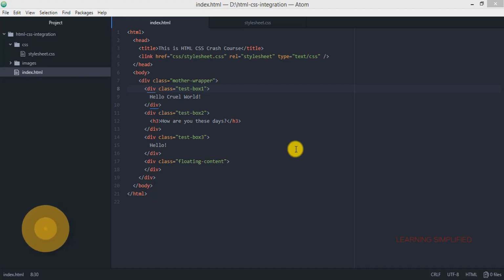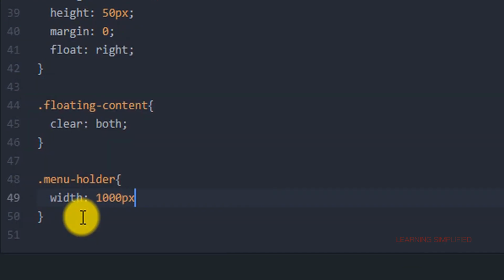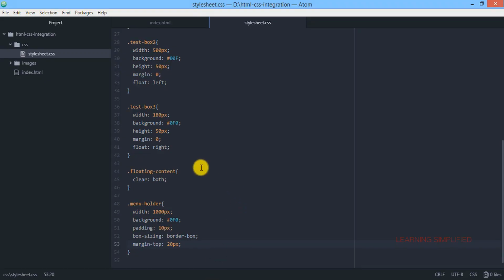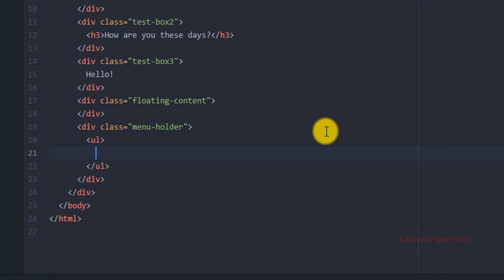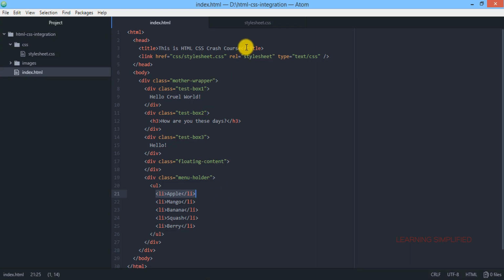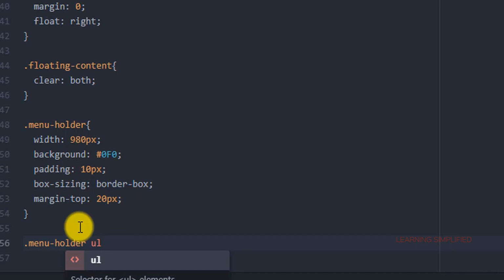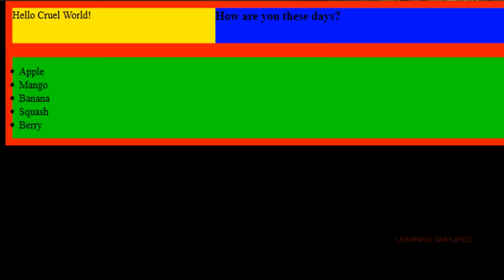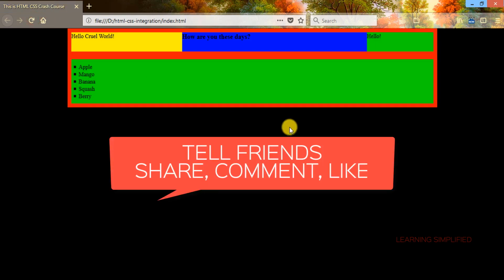Create an HTML list and change bullet style using CSS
How to create an HTML list and change the bullet style using css style-html and css tutorial for beginners. to stay updated.

In this tutorial, we discussed on customization of HTML list items and the very basic customization that includes changing the
bullet style of the html list item. An HTML list can be customized using css and can be used in many different purposes on a page. Well, we are about to get acquainted with the very basic part of it in this segment.

Things those we are about to learn in this tutorial are:

1) How to create an HTML unordered list. If you are not sure about HTML ordered and unordered list item then you may check out the HTML crash course tutorial, the very first video of this playlist

2) Why to keep them within a single parent element

3) How to change the bullet style of an HTML list item into several others

Keep an eye for the next video where we will discuss on changing the properties of an HTML list, insert an image instead of a default bulleted list item, change the font color and background color of them and using an image with individual list item. Enjoy Learning!!

Hope this will aid you in tuning up your own project.